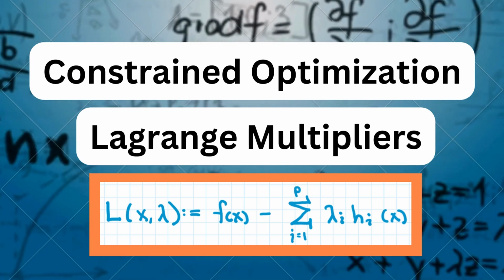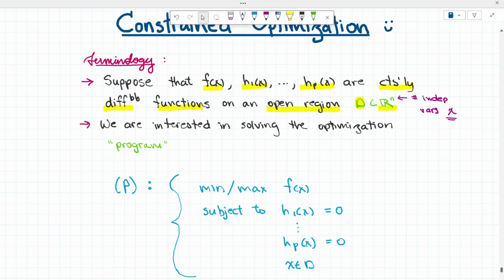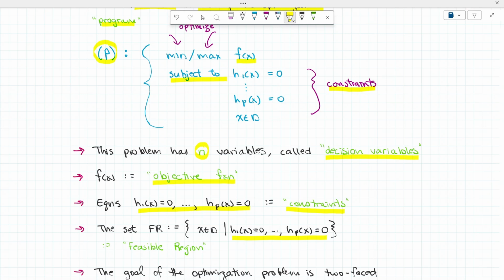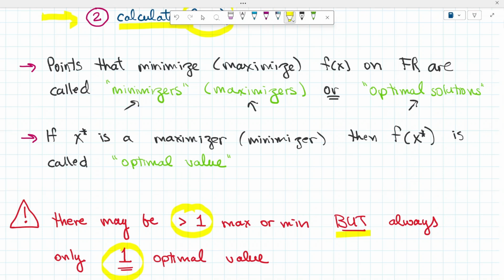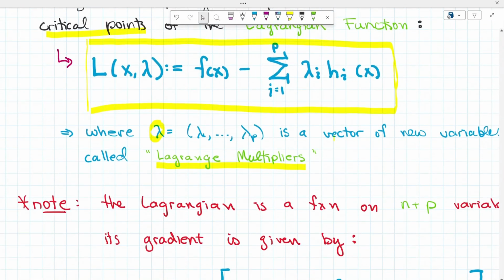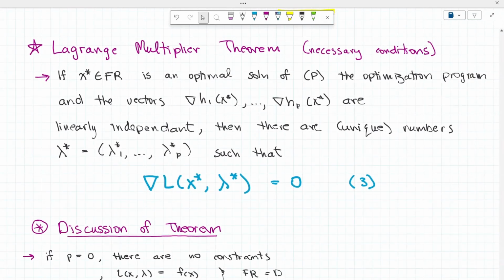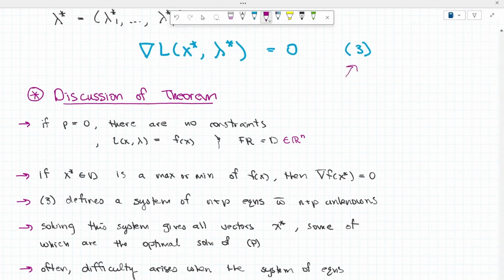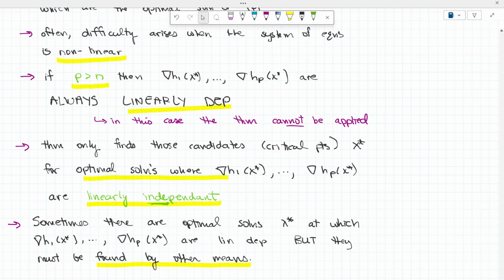Lagrange Multipliers | Constrained & Non-linear Optimization for Calculus & Machine Learning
Learn how to solve constrained optimization problems and non-linear optimization problems using Lagrange Multipliers — a powerful tool in both advanced calculus and machine learning!

✅ Key Moments
00:18 What is Constrained Optimization
03:30 Writing out the Objective Function and Constraints
03:55 Constrained Optimization Terminology
05:28 2 Goals of Constrained Optimization
08:00 Defining the Lagrange Multiplier Equation
10:25 The Gradient of the Lagrange Function
12:15 Lagrange Multipliers Theorem (Necessary Conditions)
13:40 Discussion of the Lagrange Multipliers Theorem
17:20 Step by Step Example (see next video)

In this video, we break down the theory behind Lagrange Multipliers, when and why to use them, and how they help us find optimal solutions and the optimal value of a function subject to a constraint.

Whether you're a calculus student, an aspiring data scientist, or just curious about how optimization works behind the scenes in algorithms, this tutorial gives you the foundation you need.

✅ What You’ll Learn:
🔹 What is constrained optimization and where it’s used
🔹 How to identify objective functions and constraints
🔹 Determining the Feasible Region of the Program
🔹 The meaning of optimal solution vs. optimal value
🔹 When and how to apply the Lagrange Multipliers Theorem
🔹 Why constrained optimization is essential in machine learning
🔹 How Lagrange is used in minimizing cost/error functions

📊 Real-world applications include:
• Economics & operations research
• Physics & engineering
• Machine learning algorithms
• Data fitting & regularization techniques

This is a theory-based, conceptual video designed to help you understand the why and how of Lagrange multipliers. Be sure to watch the follow-up video where we apply these concepts in a full step-by-step example.

Perfect for:
• Calculus & multivariable calculus students
• Machine learning enthusiasts
• Math & engineering majors
• Optimization learners
• Anyone preparing for university exams or interviews in STEM

📢Be sure to checkout the full playlists here on Optimization and Derivatives to ace your exam!

This video is a math lecture about constrained and non-linear optimization and Lagrange Multipliers as part of my math series about derivatives and optimization.